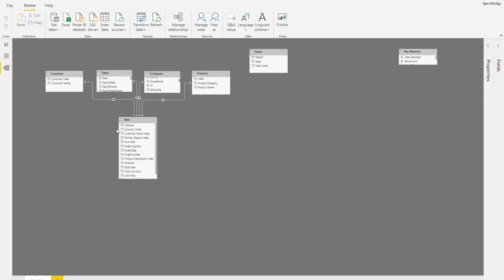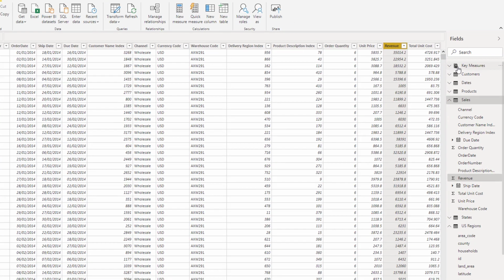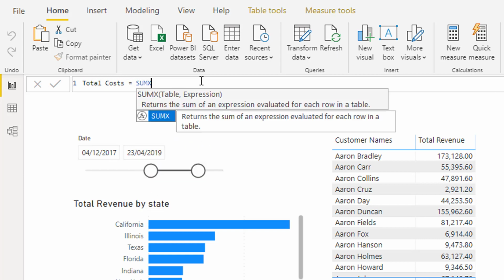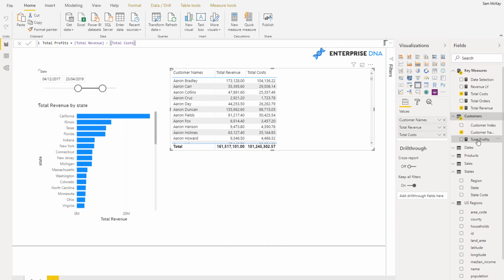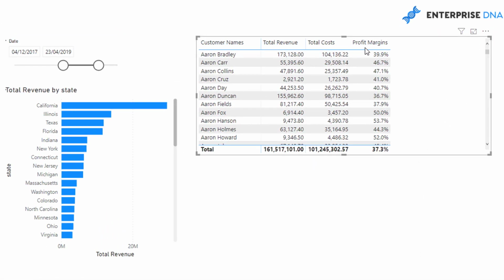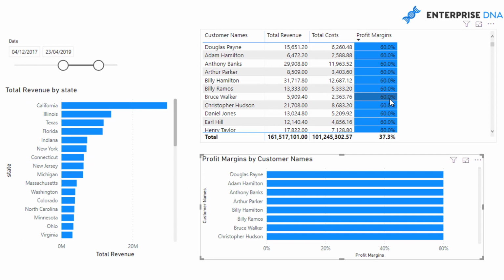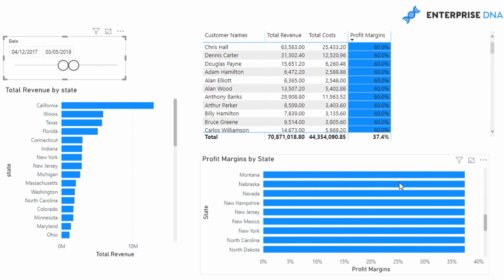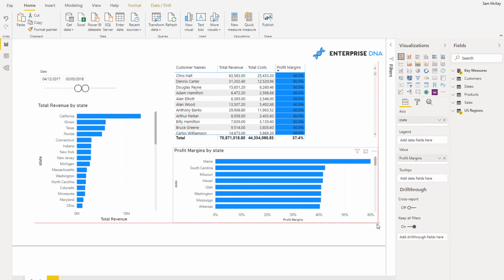Calculating Dynamic Profit Margin - Easy Power BI Analysis w/DAX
Learn how to compute for dynamic profit margins iside of Power BI and how you can get more insights by digging deeper into the results.

Video Details
0:33 - getting the total revenue
1:56 - getting the overall costs
3:10 - getting the total profits
4:14 - getting the profit margin
4:56 - visualization

Analyze Profit Margin Changes Overtime – Analytics with Power BI and DAX

SWITCH & Ranking Is Just Amazing!